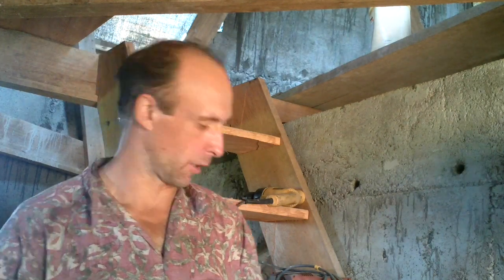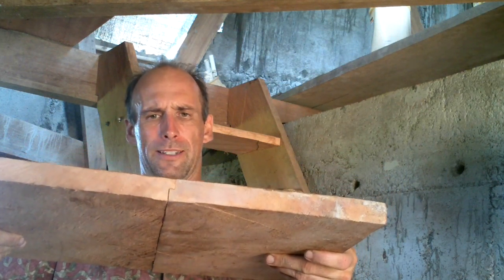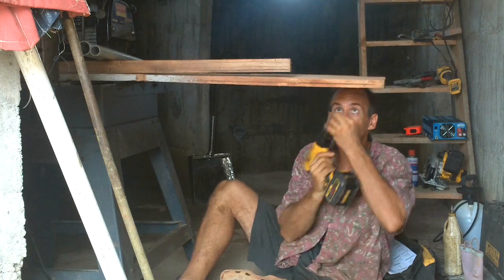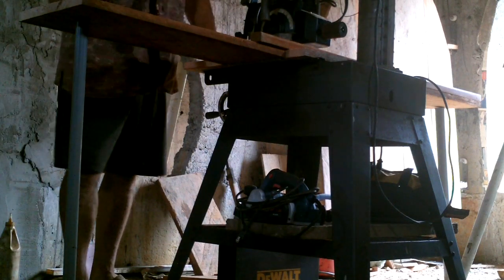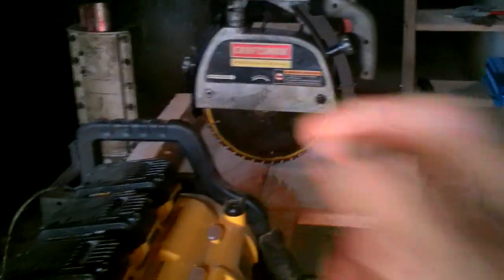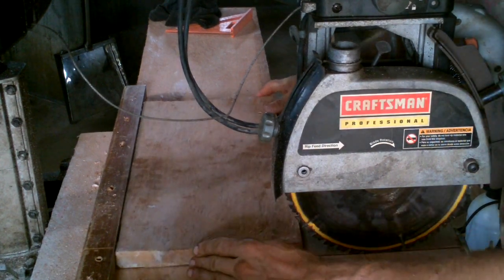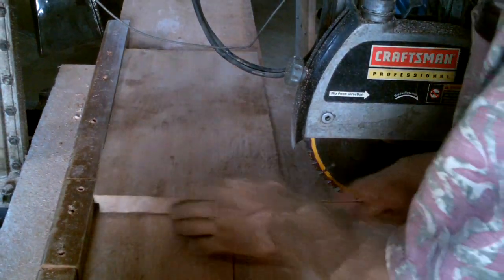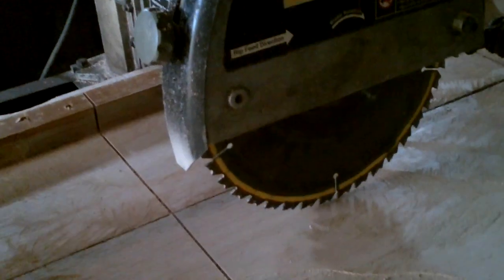WoodShop 005 Radial Arm Fully Operational!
One of the tools I bought for a wood shop will run on my current inverter.  (bigger inverter en route).  I got the missing arbor nut and washers recently, and a blade, and now its time to get this thing serviceable!

Bitcoin: 1GPLqw2h5fLPTNyQviiAawc1n7UPHPBHdB